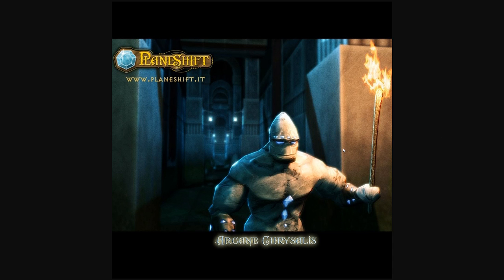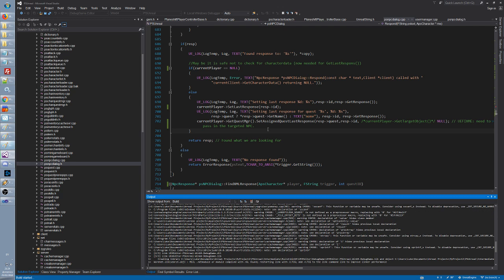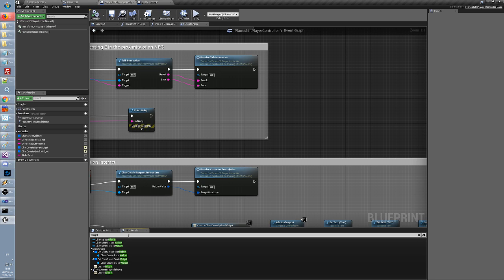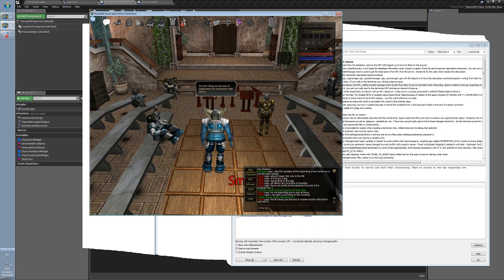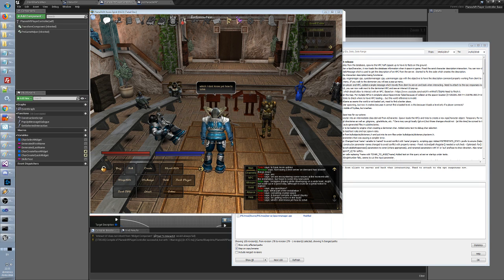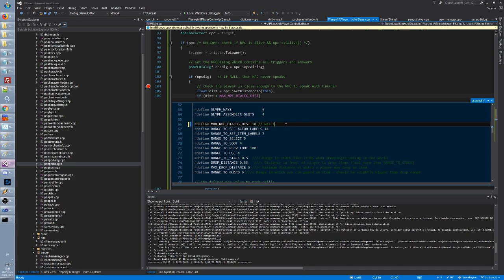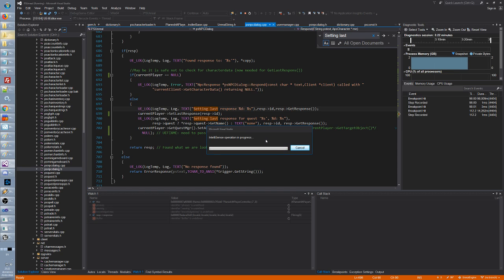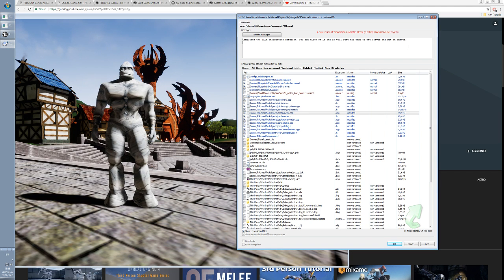Unreal Engine Live Stream #9.2 - NPCDialog and dictionary fixes